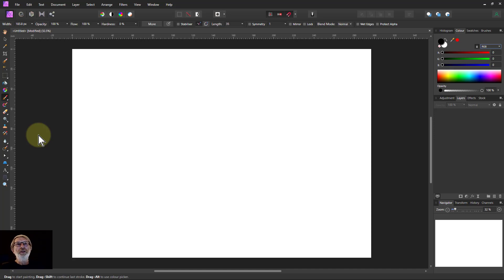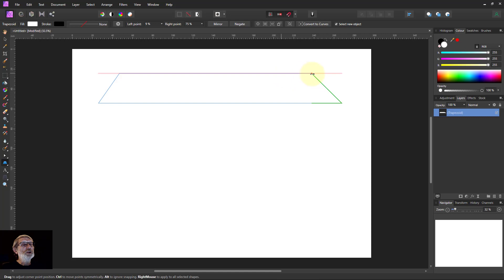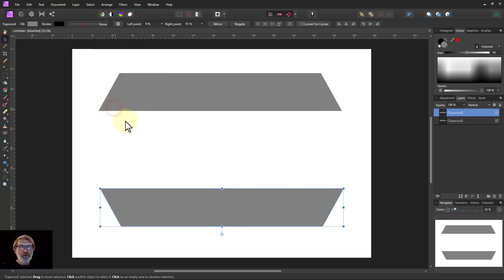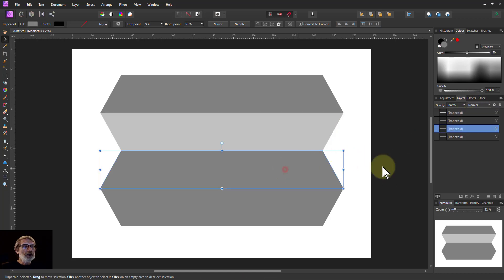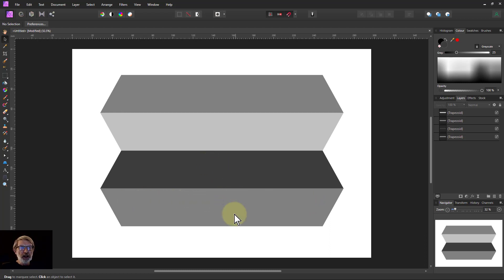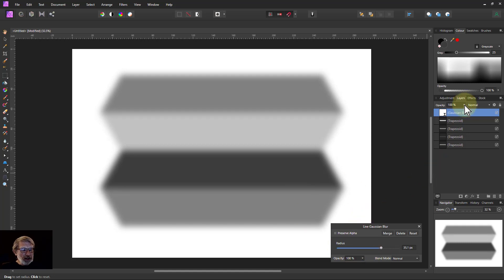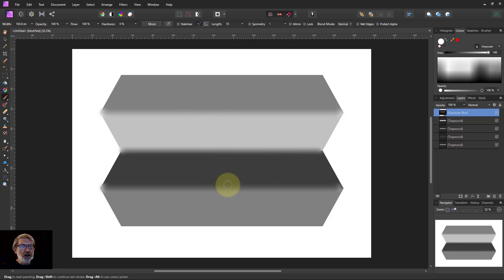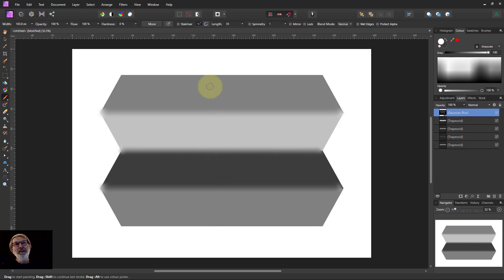Creating an Optical Illusion: The Power of Adjacency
Here we construct Creating an Optical Illusion to illustrate how adjacent colours and tones affect our perceptions. You can follow along and watch how the shades seem to change before your eyes!